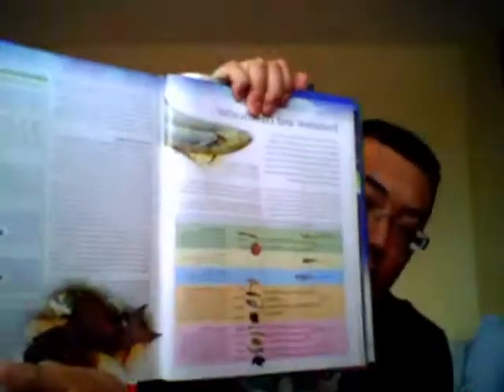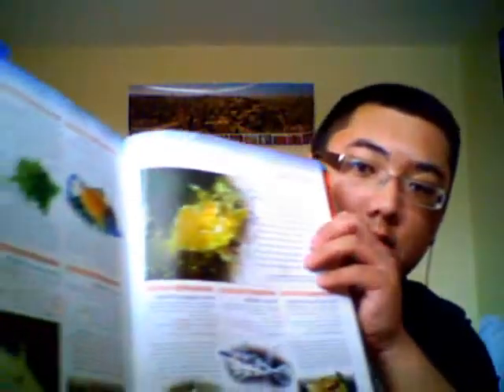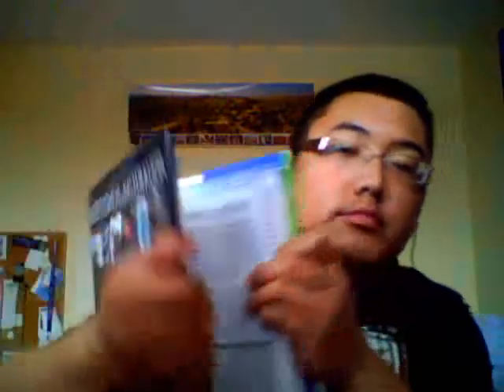Fish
Fish tank